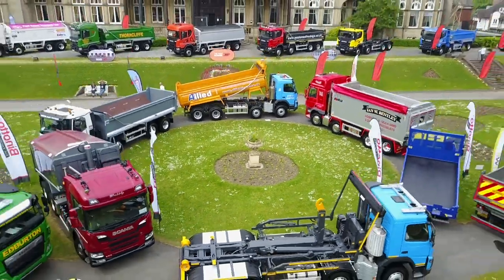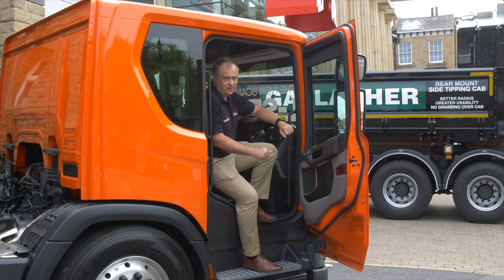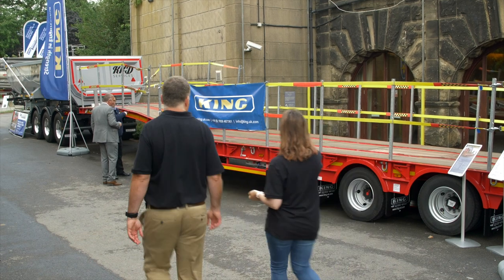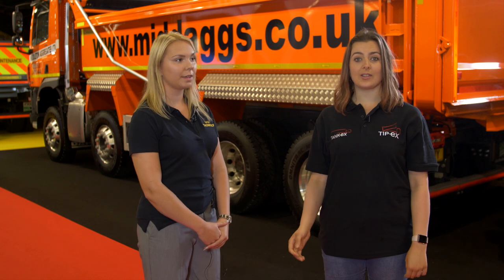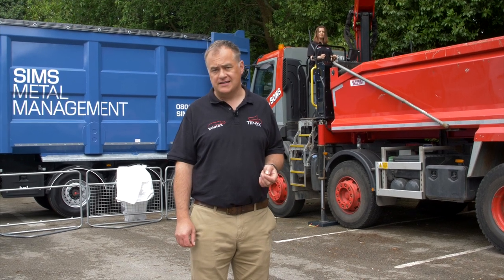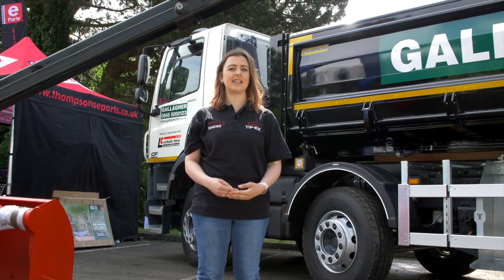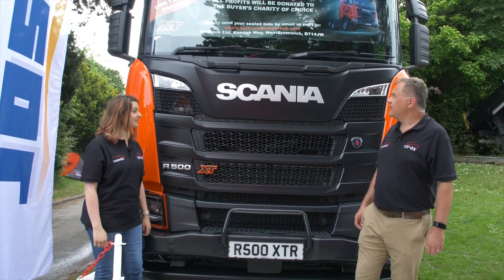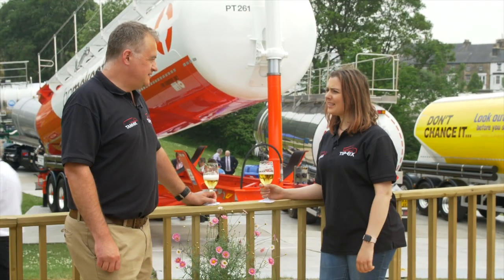Tip-Ex and Tank-Ex 2018 Show Highlights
Will Shiers and Emma Shone bring you the highlights from 2018's Tip-ex, Tank-ex and Drain-ex shows, taking place 1-3 June in Harrogate.
In association with MAN Truck and Bus

Tip-Ex Tank-Ex 2019 will take place from 30 May - 1 June 2019 at the Harrogate Convention Centre.